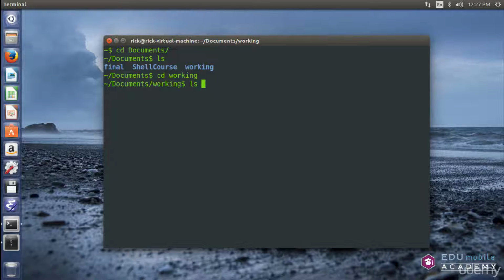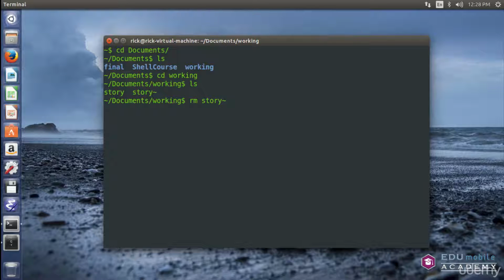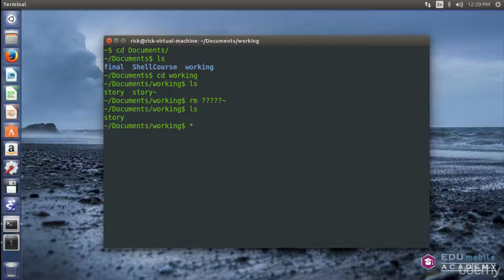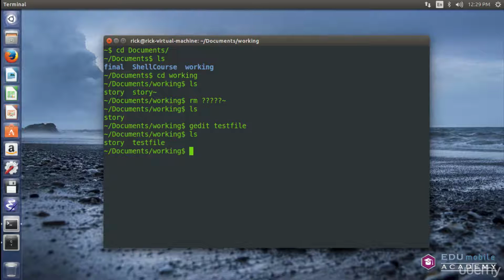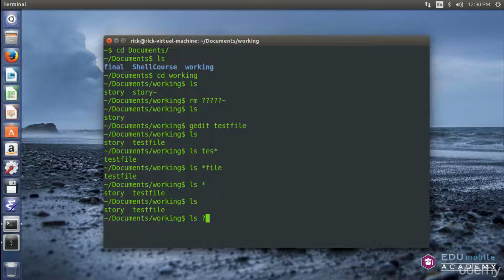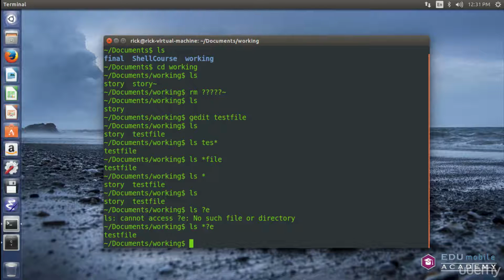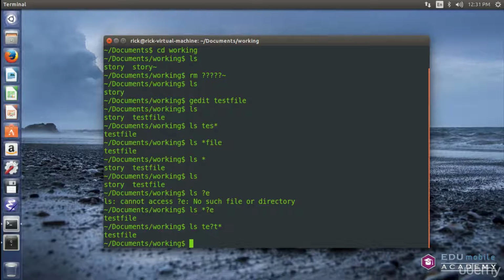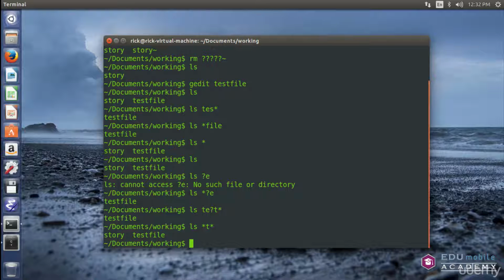Usage of Wildcards